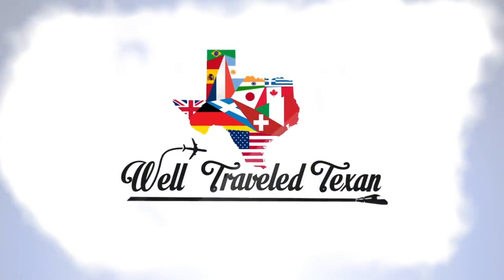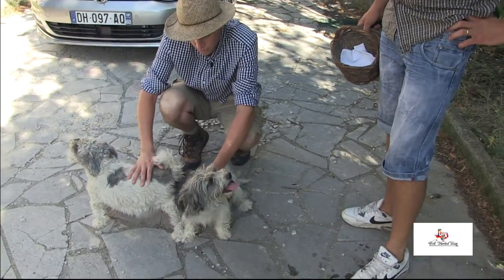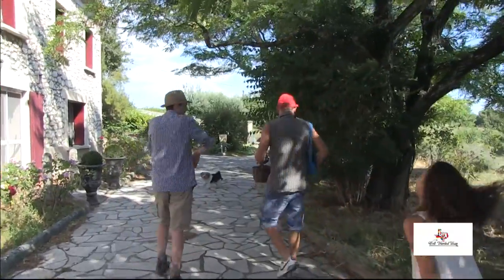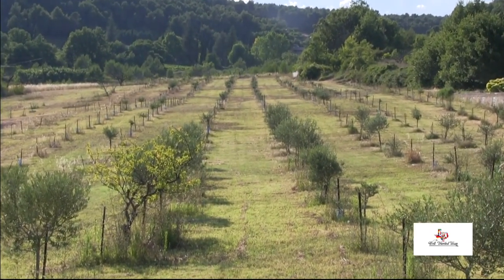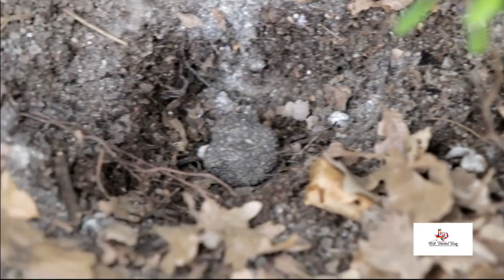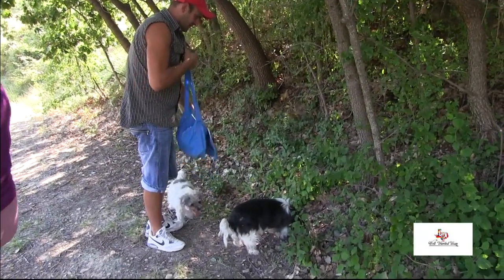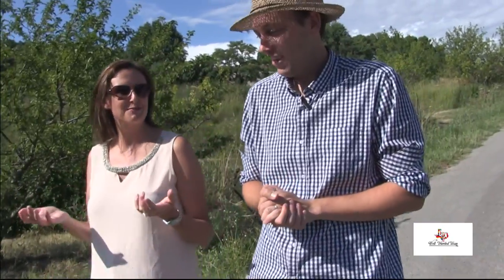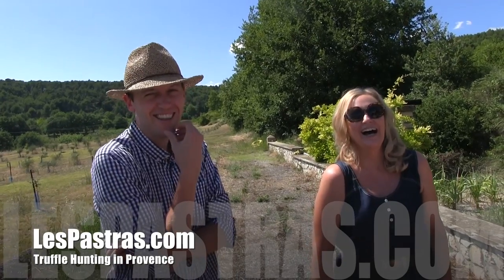The Hunt for Black Diamonds: Part Deux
Why are truffles so rare? Discover what it takes to grow one of the worlds' most expensive delicacies.